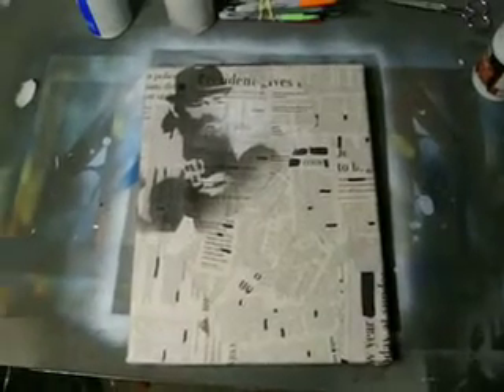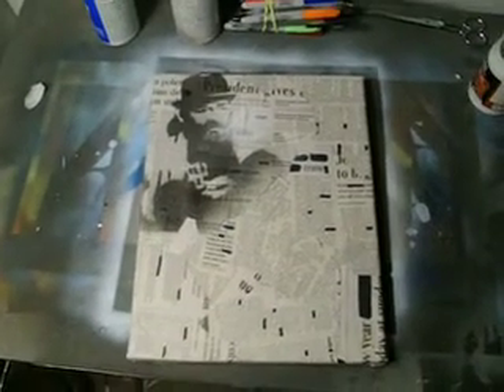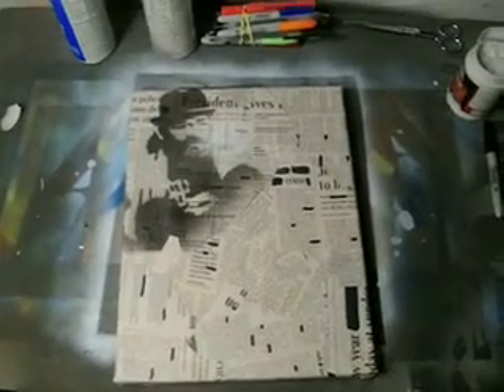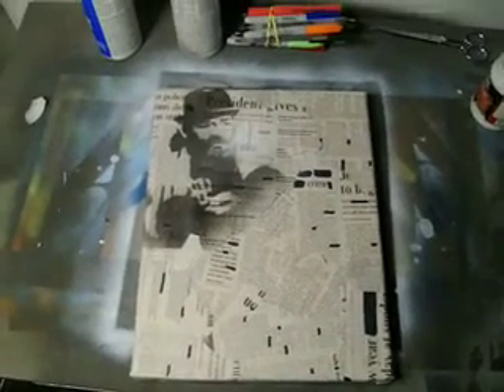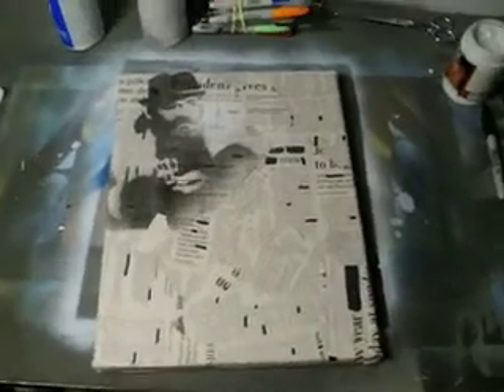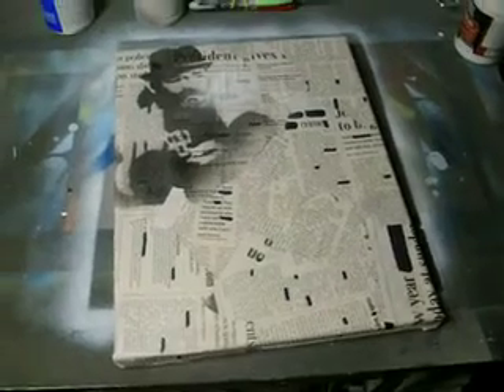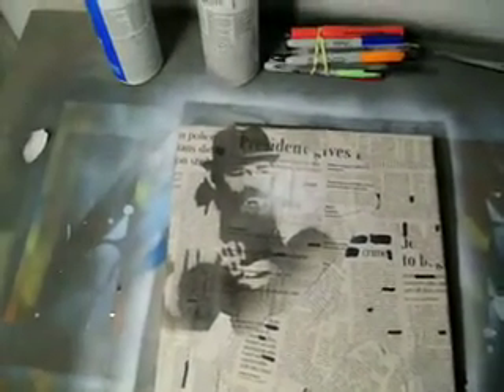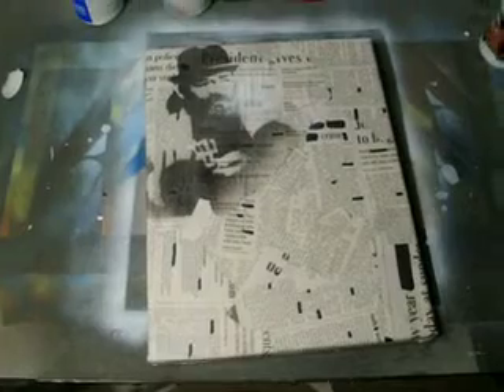Robert Rauschenberg Project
The art works will be sold and the money given to charity